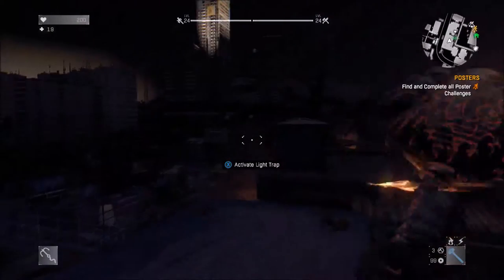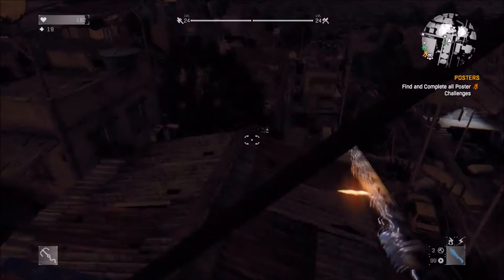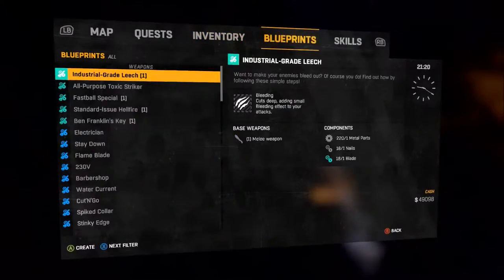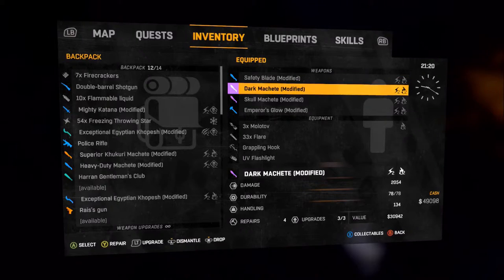Dying Light 137 Wrap Up and New Beast Weapons!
Welcome back to Friday Adventures, TOTAL EXCITEMENT!